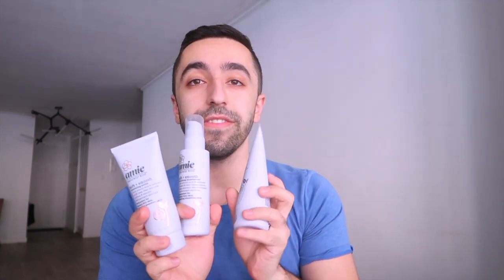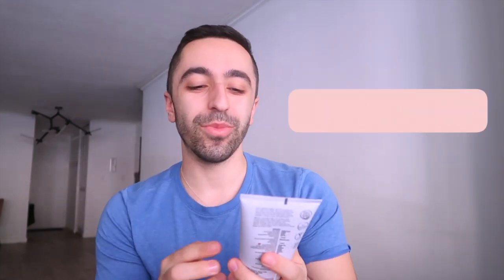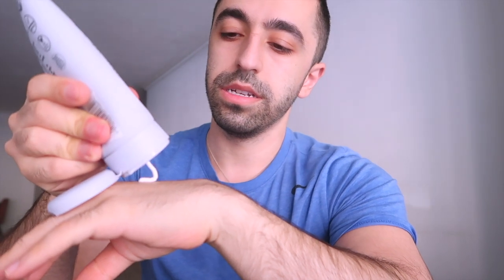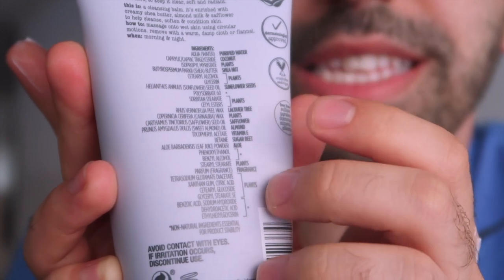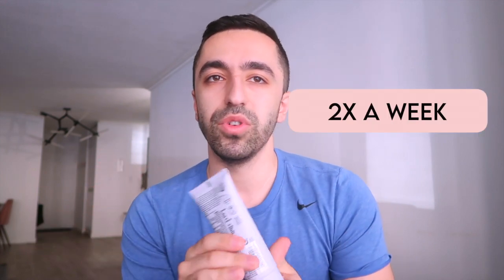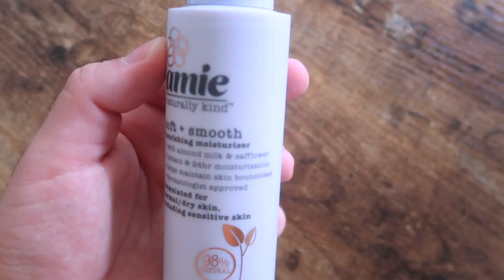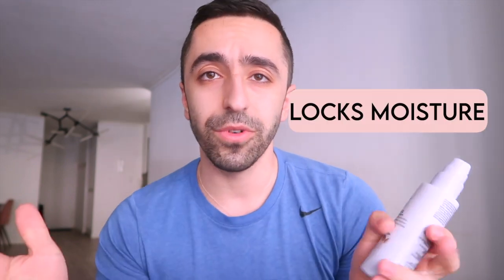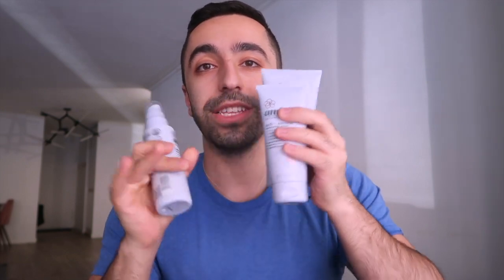Amie Skincare Review I Affordable Skincare At Target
This time I'm trying an affordable skincare line "Amie Skin" that is available at Target. Seriously you can't beat these prices everything is under $10 and not going to lie it is pretty good. They have essentially 3 lines based on the type of skin you have like dry, oily, or glowy. My skin is normal to dry so that's what I'm testing in this video. I'm trying their Cleansing Balm, Smooth Exfoliating Butter & Smooth Nourishing Face Moisturizer. Leaving the links below for you to check out.

Follow Along!